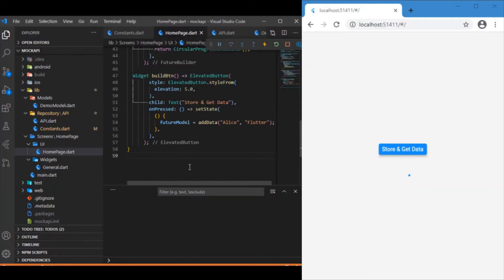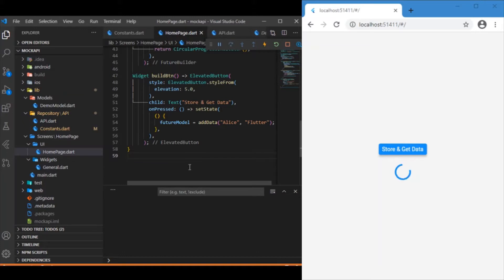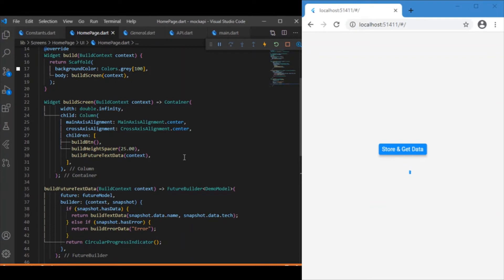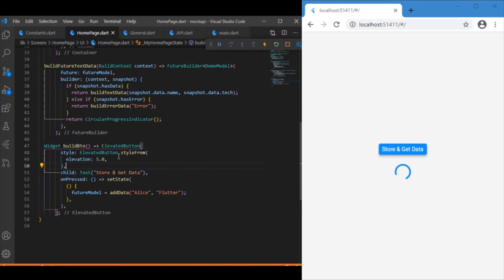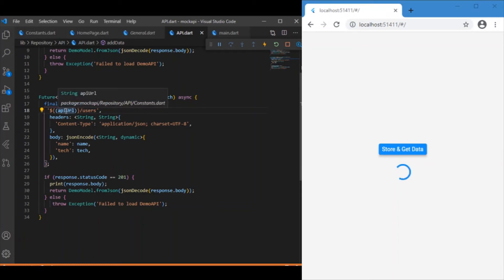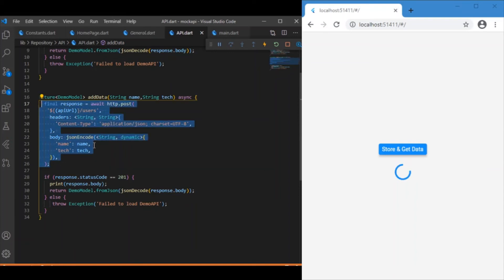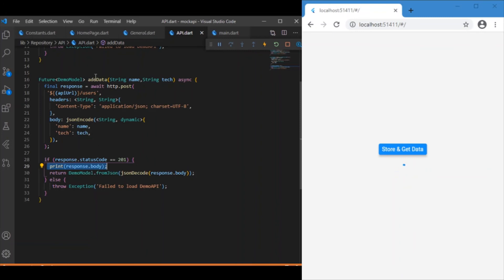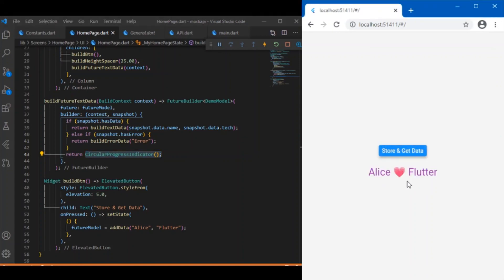Flutter HTTP Request and Mock API - Processing API Request and Response Data | Part-2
Flutter Mock API request using HTTP | Send Data | REST API